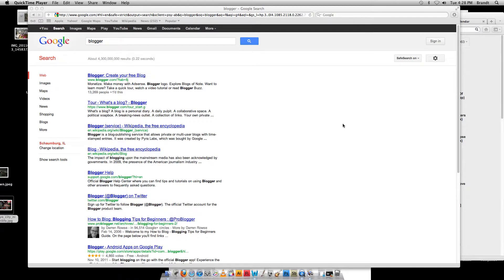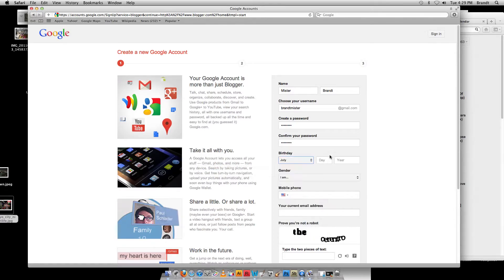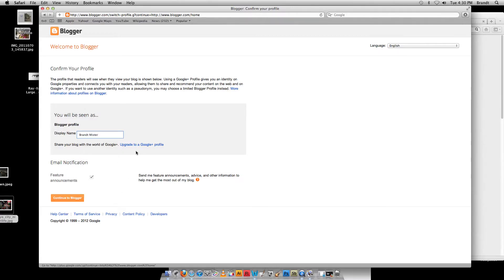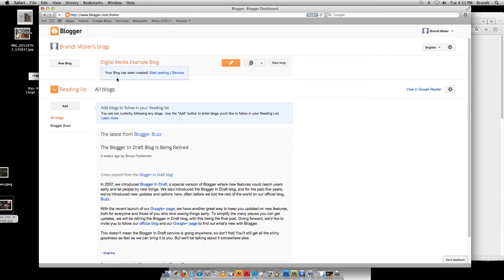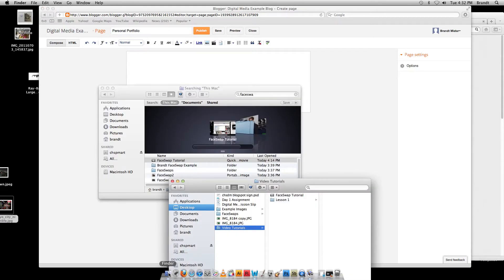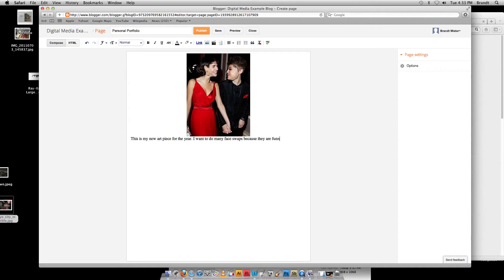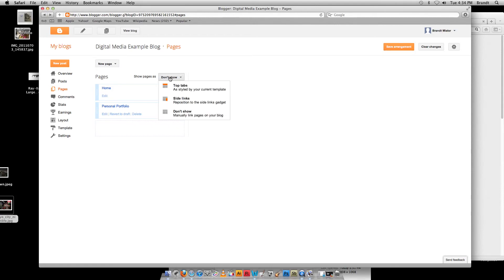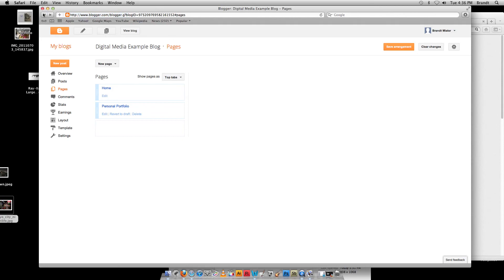Blogger Creation Tutorial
This tutorial covers how to create a basic and free website with Google's blogger for the purpose of a personal artwork portfolio. Check out the homepage chsdm.blogspot.com.